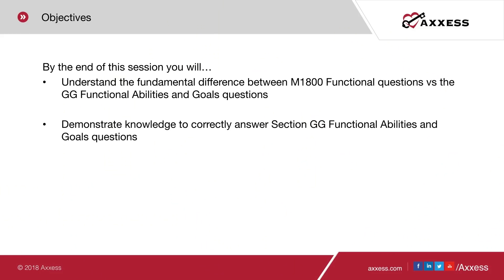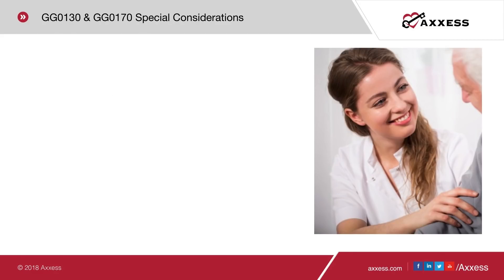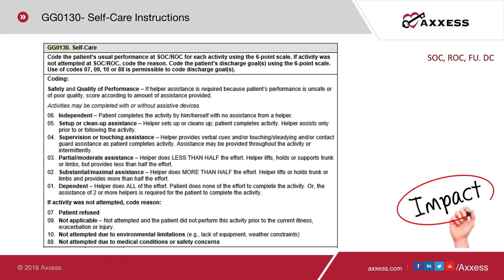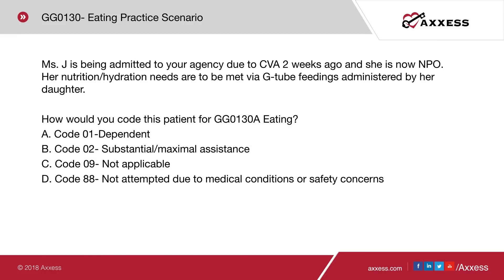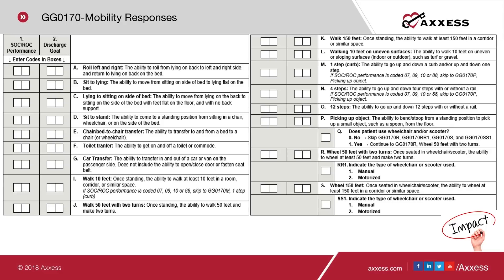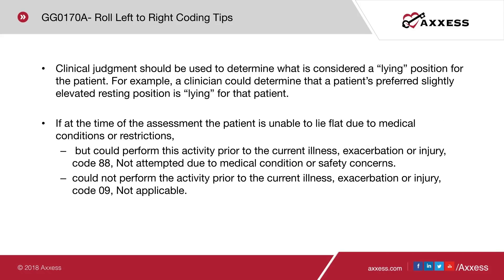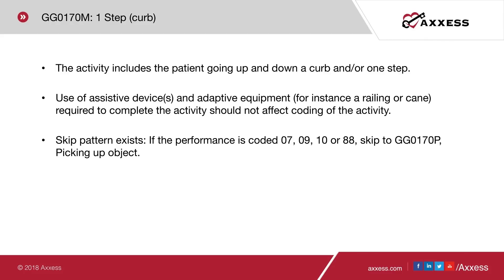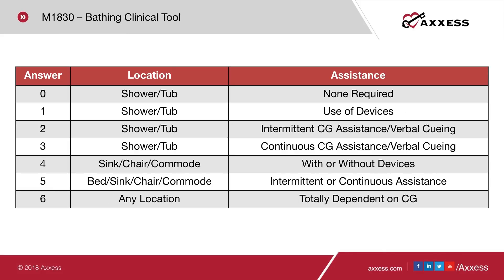Axxess | Get Ready for OASIS-D With Confidence- Part 2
OASIS-D is coming soon to the home health industry, introducing new requirements beginning January 1, 2019. Understanding the new items and modifications in the OASIS-D assessment is essential for industry professionals to ensure accurate, high-quality data collection.

GG 0100_ Prior Functioning: 02:28
GG 0110_ Prior Device Use: 04:42
Comparison between M1800s vs GG Functional Abilities: 07:19
GG0130 & GG0170 Special Considerations: 10:35
GG130 Self-Care Instructions: 20:52
GG0170 Mobility: 35:22